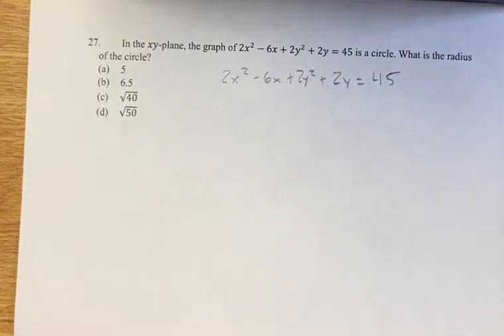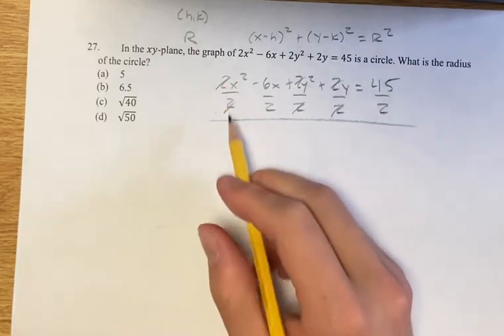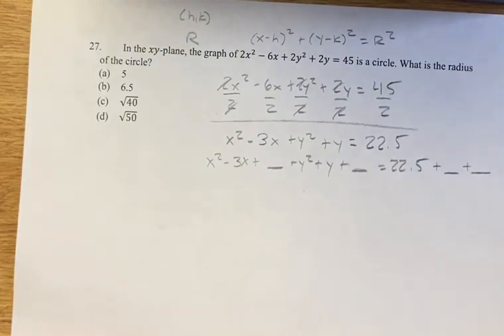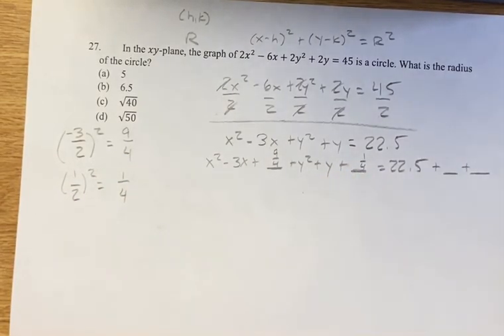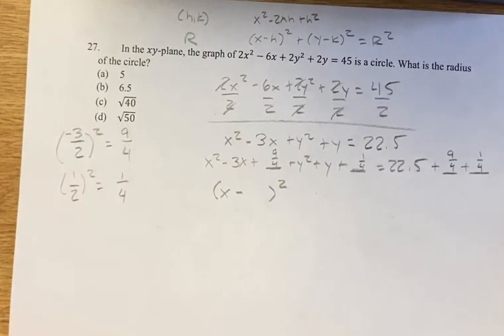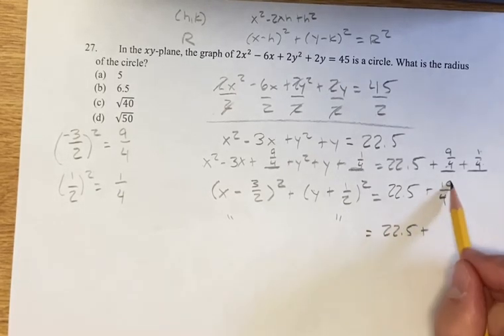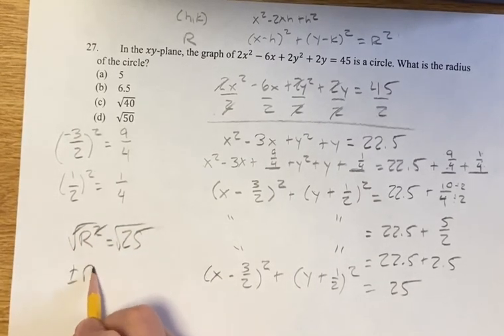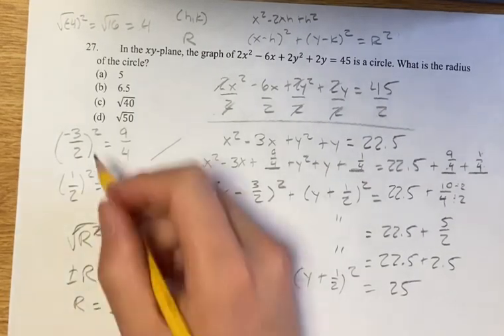27. In the xy-plane, the graph of 2x^2-6x+2y^2+2y=45 is a circle. What is the radius of the circle?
27. In the xy-plane, the graph of 2x^2-6x+2y^2+2y=45 is a circle. What is the radius of the circle?

(a) 5
(b) 6.5
(d) √50

Problem 27